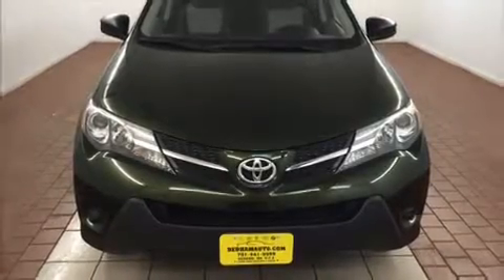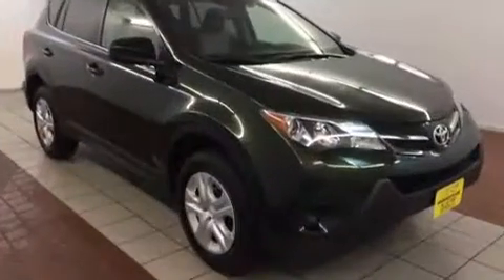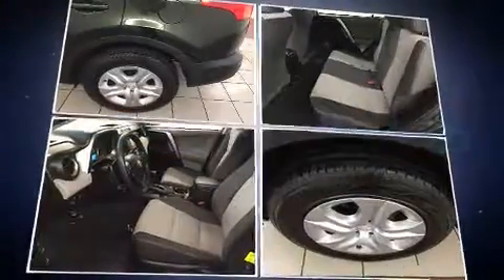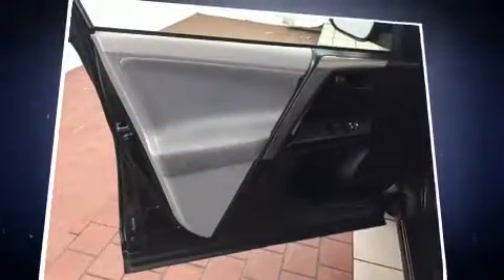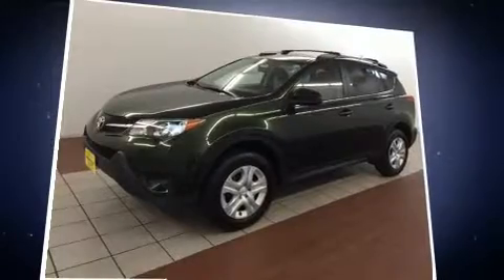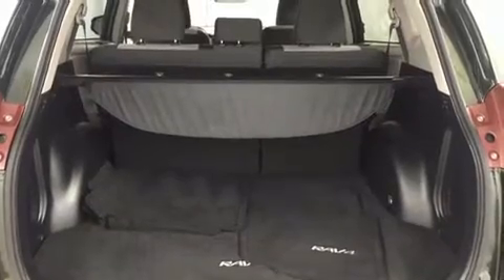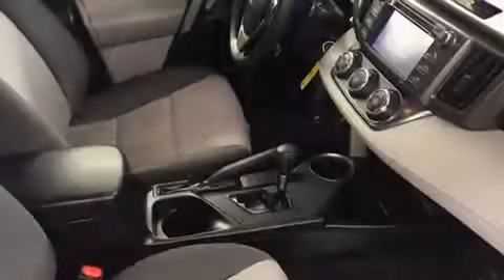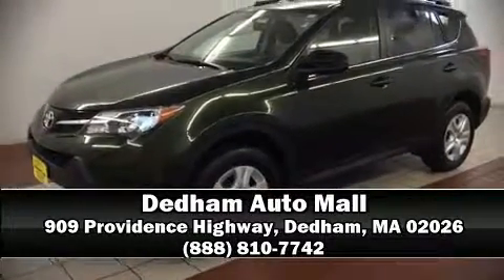2013 Toyota RAV4 4WD in Dedham, MA 02026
Climb inside the 2013 Toyota RAV4. With less than 20,000 miles on the odometer, this 4 door sport utility vehicle prioritizes comfort, safety and convenience. Smooth gearshifts are achieved thanks to the 2.5 liter 4 cylinder engine, and for added security, dynamic Stability Control supplements the drivetrain. All wheel drive keeps this model firmly attached to the road surface. All of the premium features expected of a Toyota are offered, including: a tachometer, a trip computer, an outside temperature display, front bucket seats, cruise control, an overhead console, and more. Premium sound drives 6 speakers, providing you and your passengers a sensational audio experience. Toyota ensures the safety and security of its passengers with equipment such as: dual front impact airbags, front SIDE impact airbags, traction control, brake assist, a panic alarm, and 4 wheel disc brakes with ABS. It also arrives with a Carfax history report, providing you peace of mind with detailed information. We know that you have high expectations, and we enjoy the challenge of meeting and exceeding them! Please don't hesitate to give us a call.